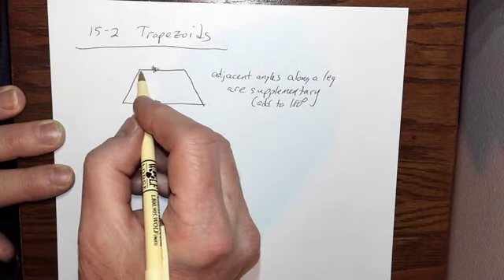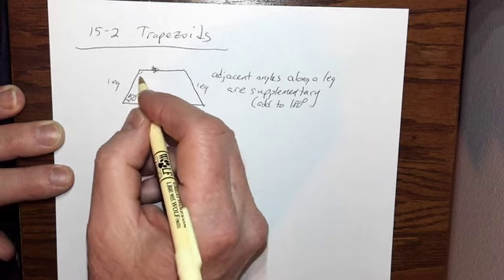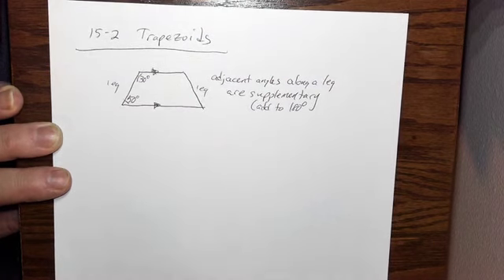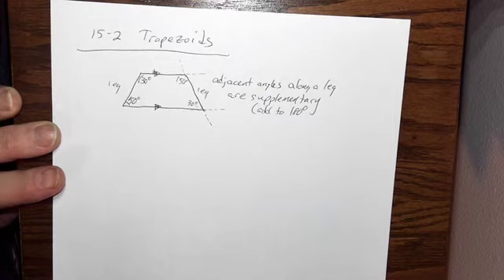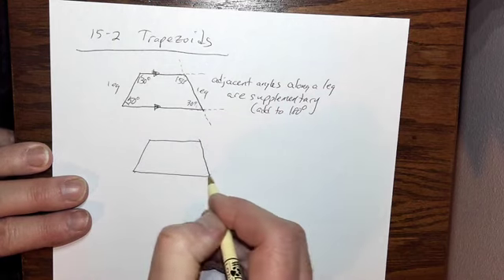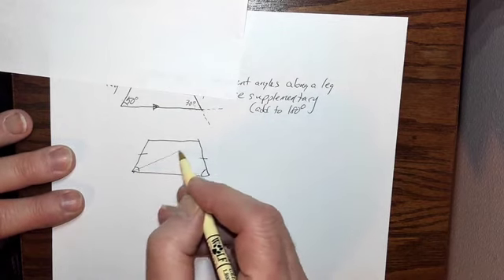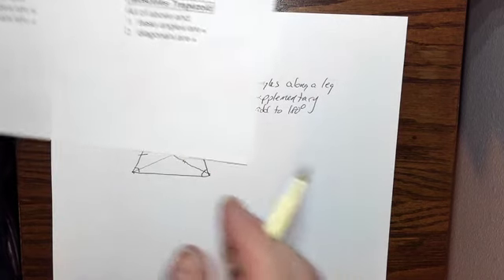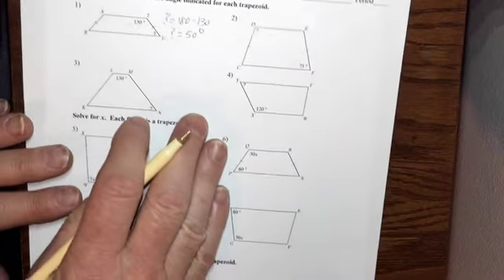15 2 #2 Video